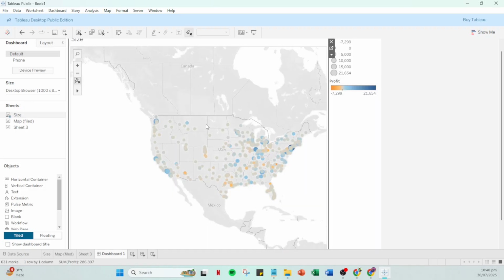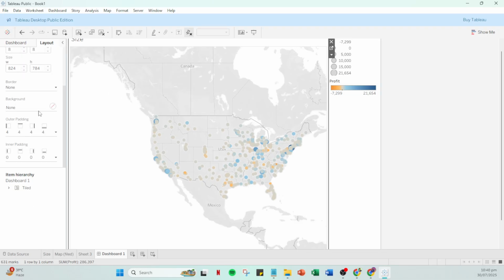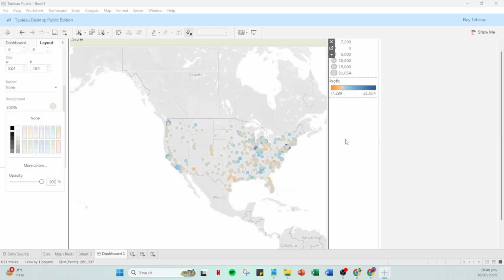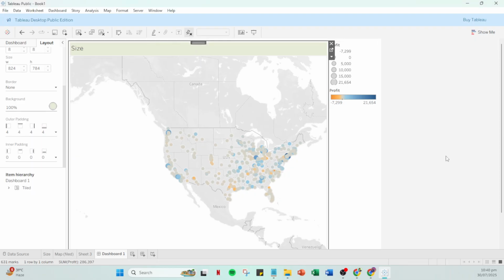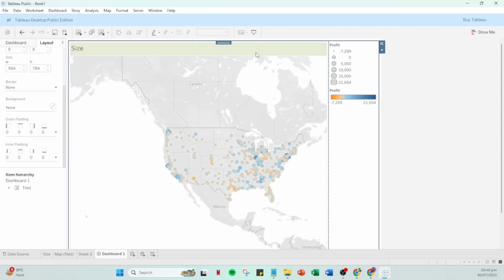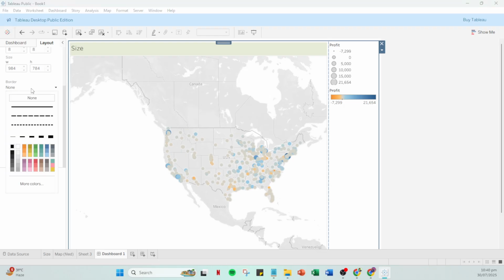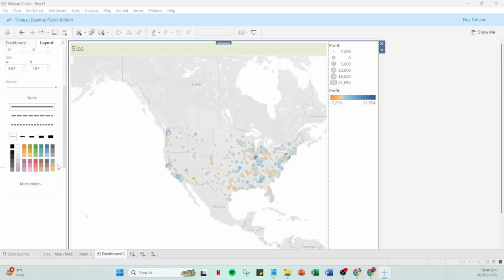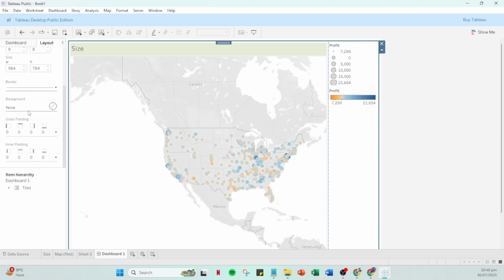How To Edit The Color Of A Background Of A Tableau Dashboard [2025 Guide]